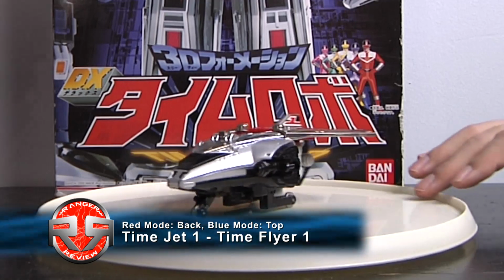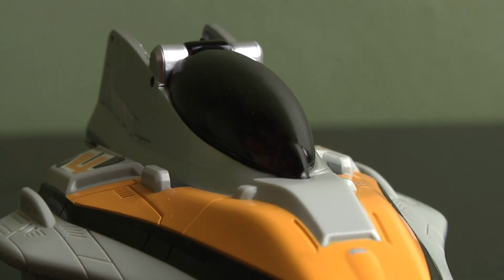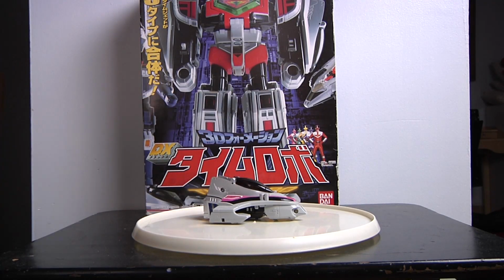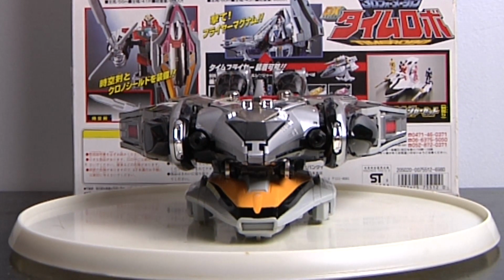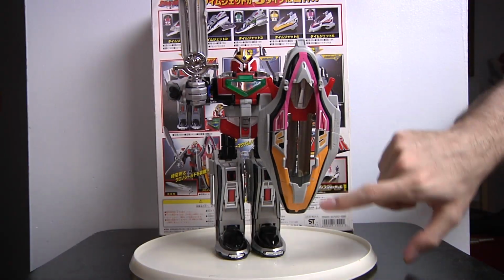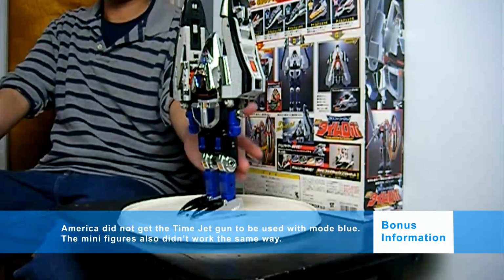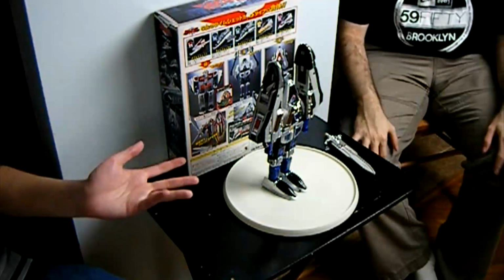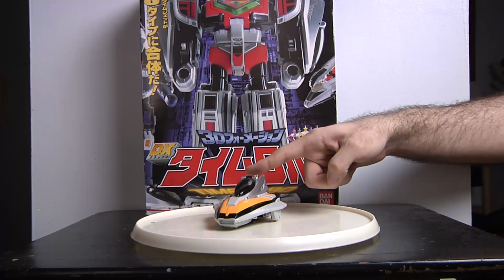Ranger Review #75 Time Robo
Review of the Timerobo (Time Force Megazord). Additional information on the Mode Blue gun. New episodes Saturdays.

- Music Tracks used in this video: "Split In Synapse" & "cool rock"

Follow both of us on Twitter for news and special updates

- Filmed on: AVCHD Panasonic HMC-150, & two Fujifilm FinePix z20fd
- Photos taken with: Fujifilm FinePix s2800HD
- Edit with Adobe Premiere Pro CS4
- Effects done with Adobe After Effects CS4